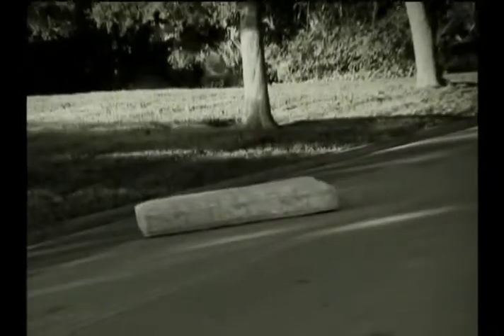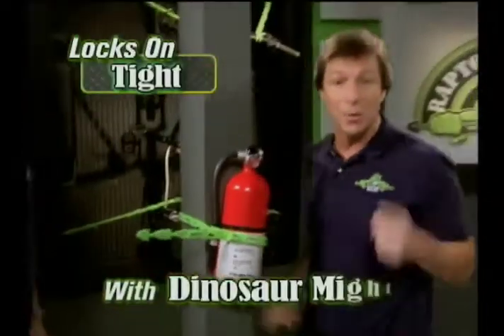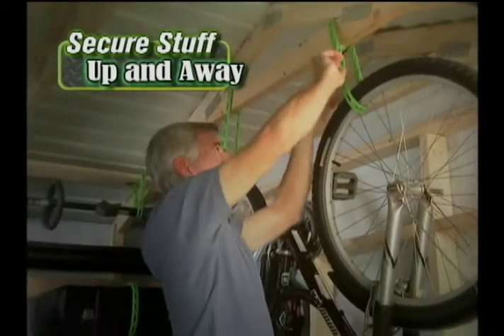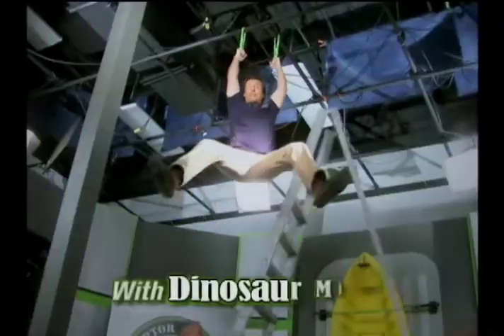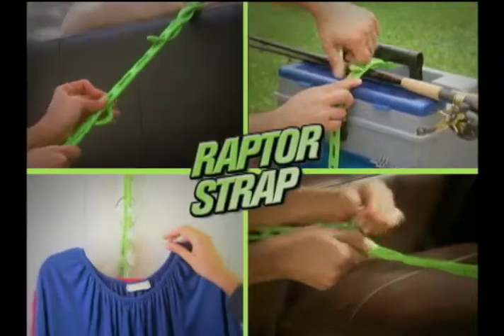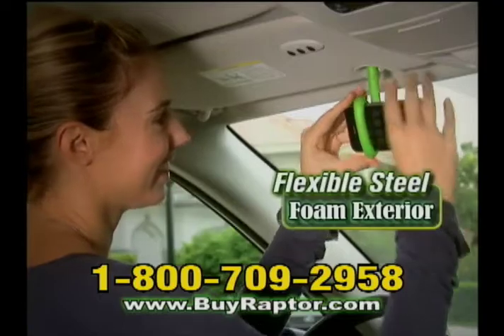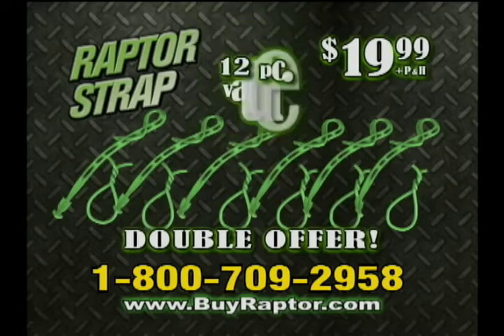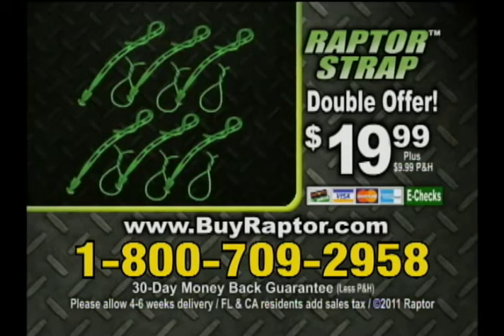Raptor™ Strap Commercial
Your stuff is out of control! Raptor™ Straps are the new inovative tool in tie downs. Just Wrap, Strap, and Lock. Raptor™ Straps Double Lock to add length without losing strength.